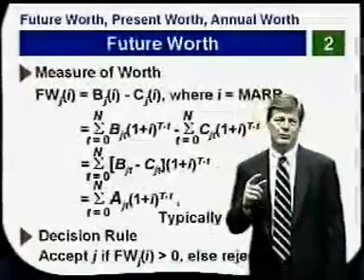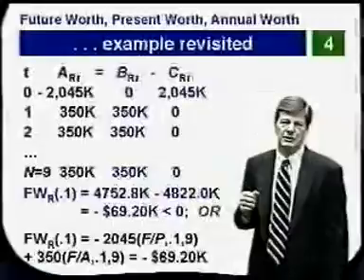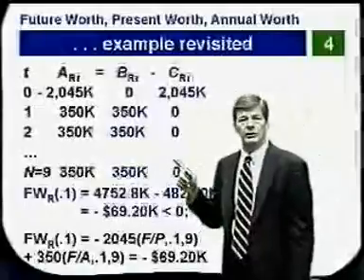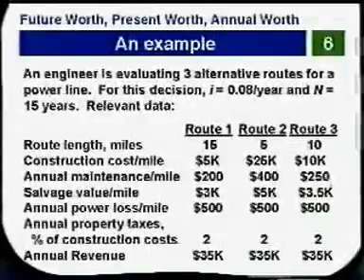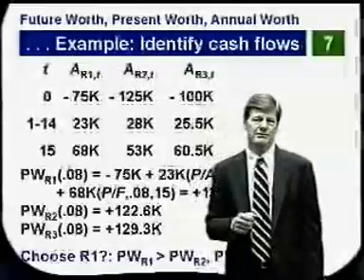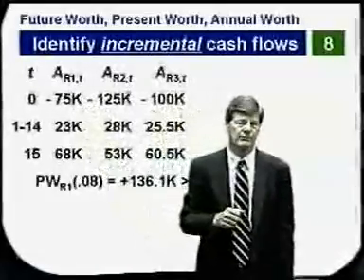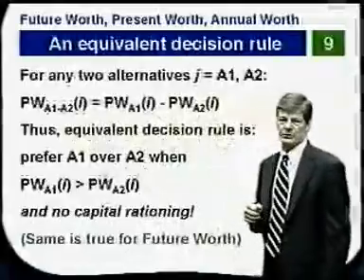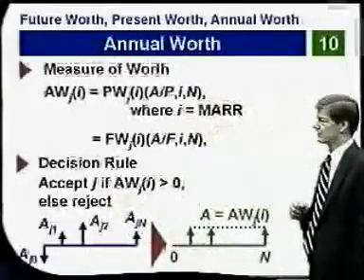ISYE 3025 Georgia Tech Lec 07 Future, Present, and Annual Worth